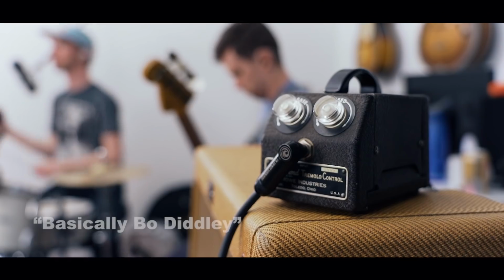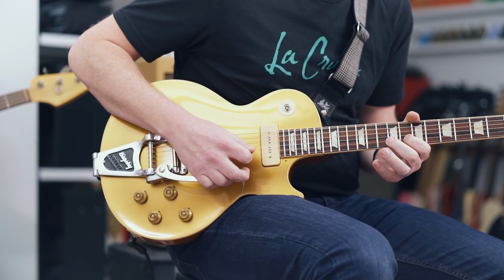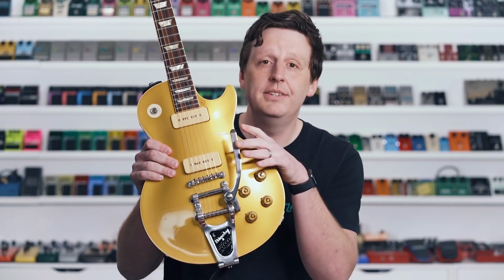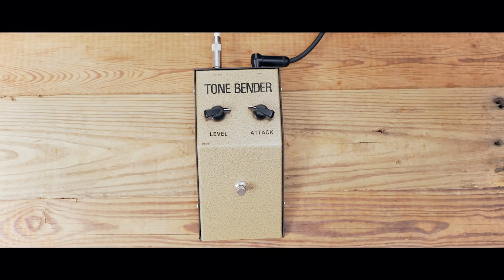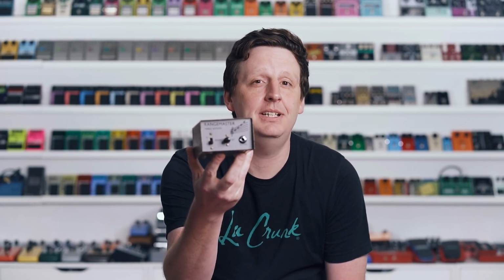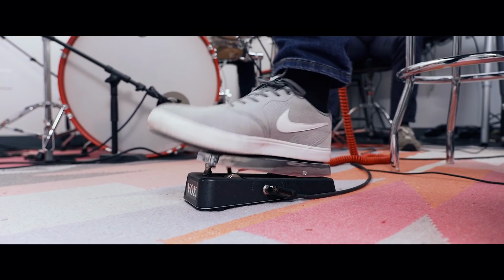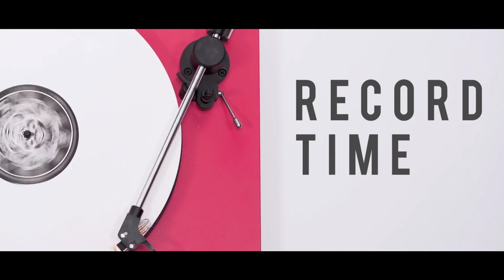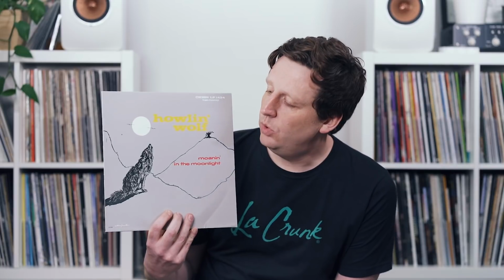The First Guitar Effects Ever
Today I take us on a journey to experience the original effects used on guitar. Along with Nick and Zach, I jam on some groovy tunes that may sound vaguely familiar using these original effects. In the comments below, let me know what your favorite effect from today was, which one you think affected electric guitar and music the most, and your favorite early distorted guitar tone from between 1945 and 1955.

Guitars Josh plays in this episode:
Gibson 335
Gibson Les Paul Gold Top w/Bigsby
Fender Telecaster
Seuf Jazzmaster
Fender Stratocaster

Gear in this episode:
0:24 Milkman Tweed 18w Combo
1:29 DeArmond Tremolo Control
2:38 Fender 1963 Reverb Unit
2:57 Gibson Les Paul w/Bigsby
3:20 Maestro Echoplex EP-1
4:20 Maestro Fuzz-Tone
5:21 Sola Sound Tone Bender
6:22 Dallas Rangemaster
7:16 Vox Clyde McCoy Wah-Wah
8:16 Shin-Ei Uni-Vibe
8:39 Dallas-Arbiter Fuzz Face

Record Time:
Howlin' Wolf - Moanin' In The Moonlight

Josh’s record player is by U-Turn Audio: